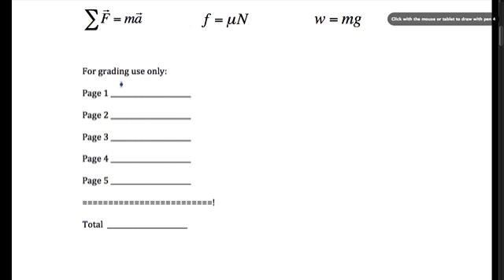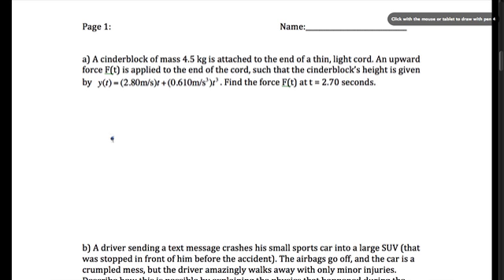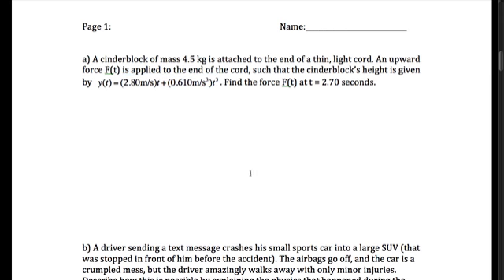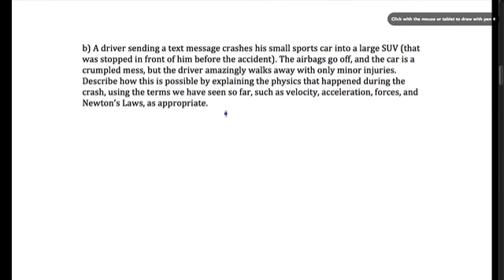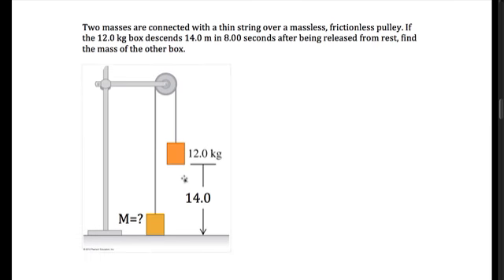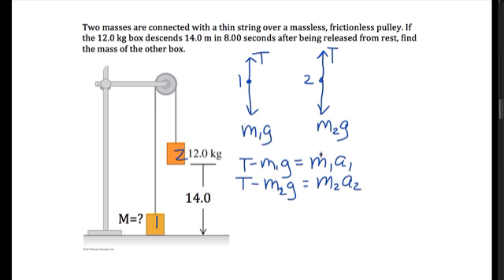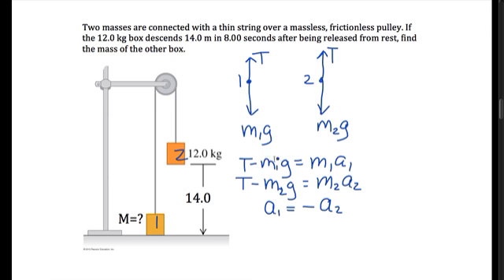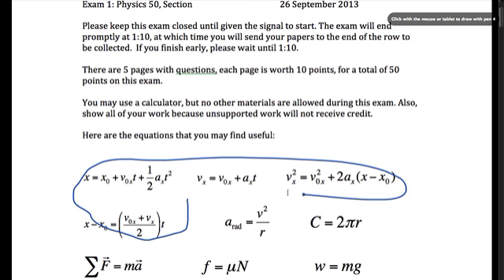Exam1_part1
Exam 1 explanations for F(t) problem and two masses connected with a string over a pulley (Atwood's machine)